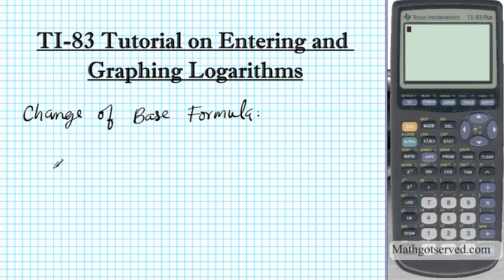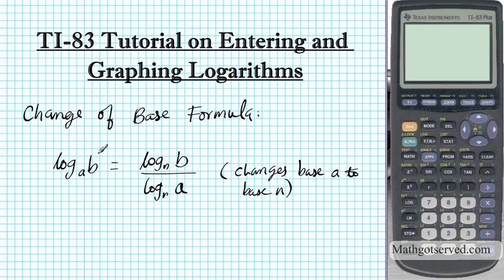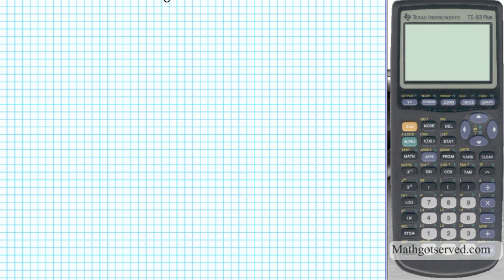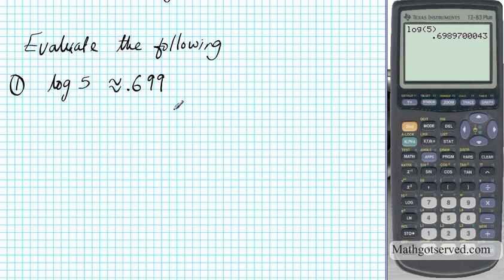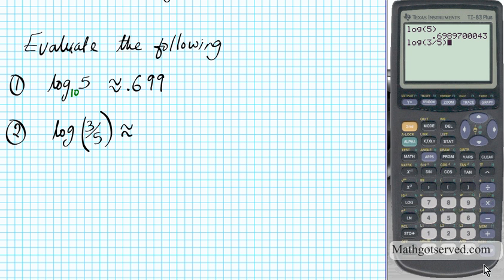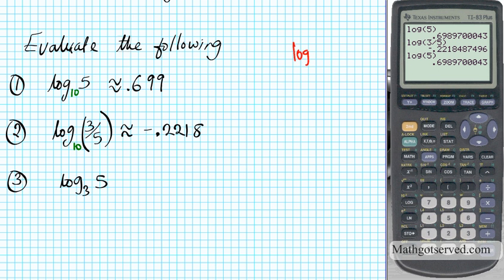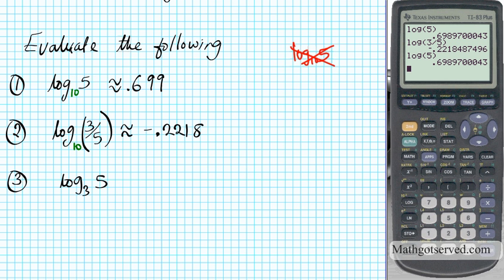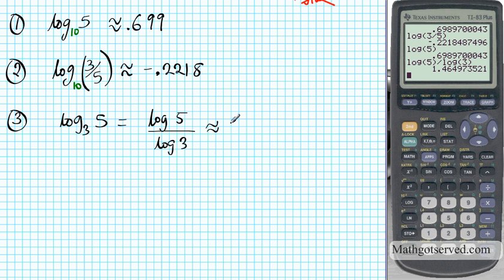TI 83 Tutorial Entering Logarithms Evaluating and Graphing How to mathgotserved